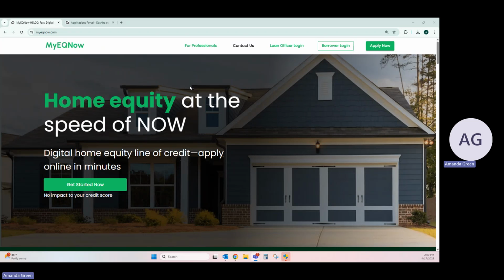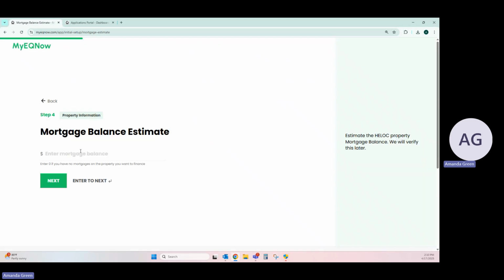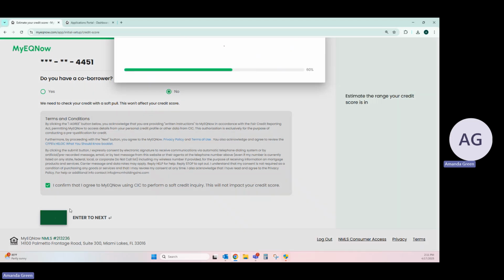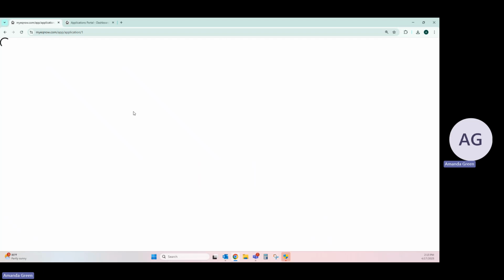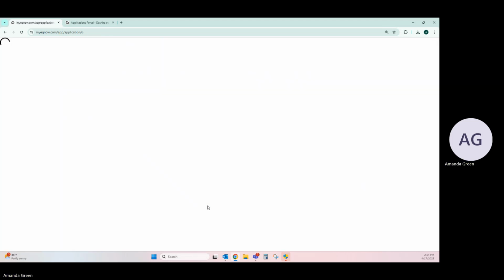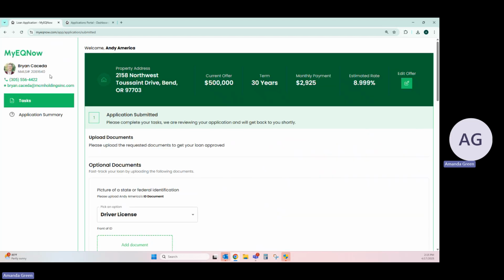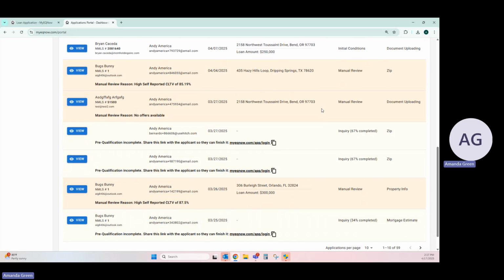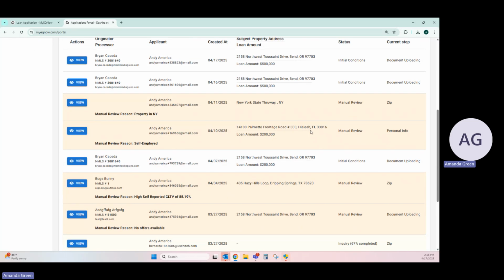MyEQNow Wholesale Demo